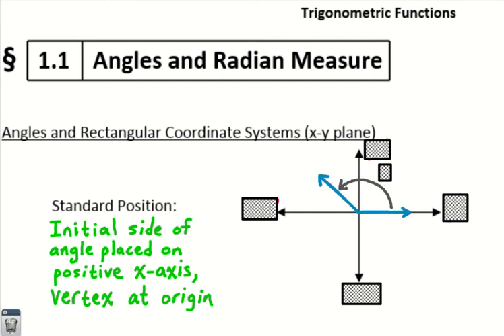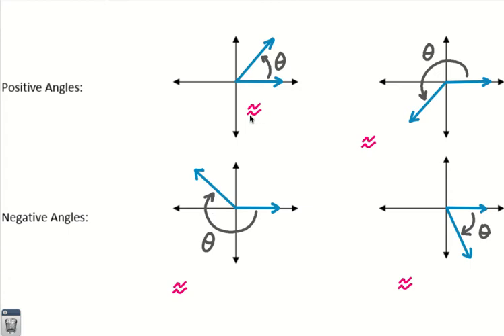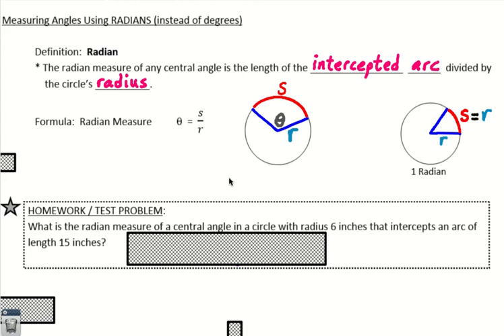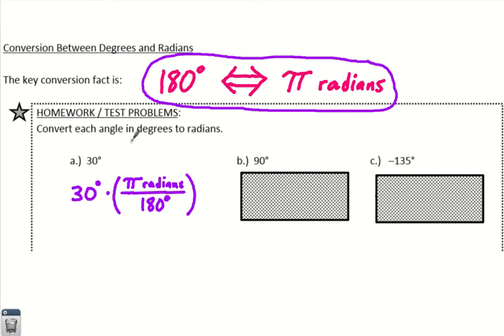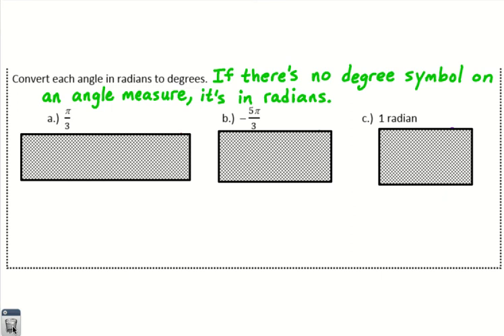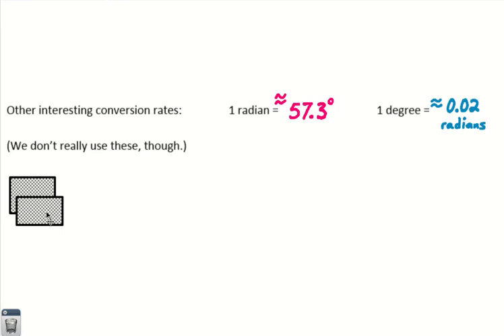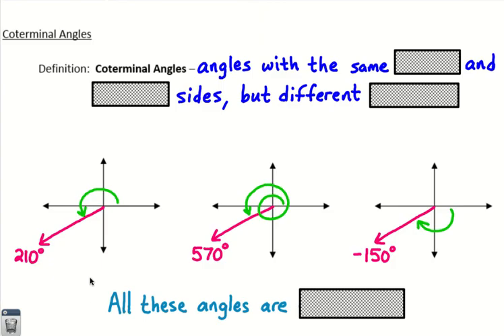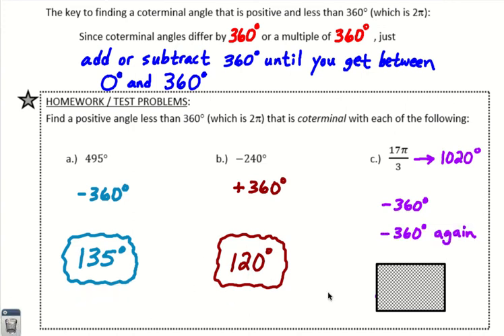Precalculus 1.1 - Angles and Radian Measure